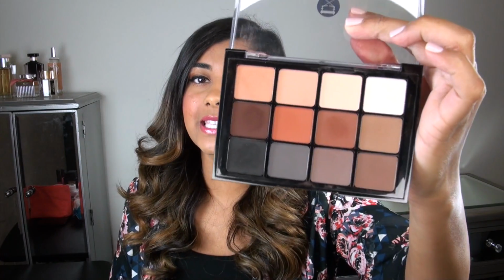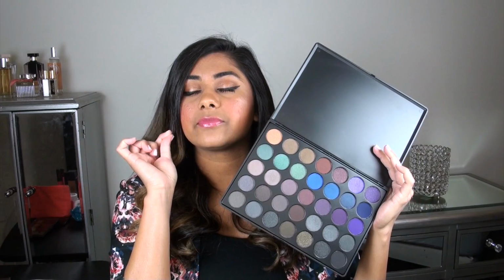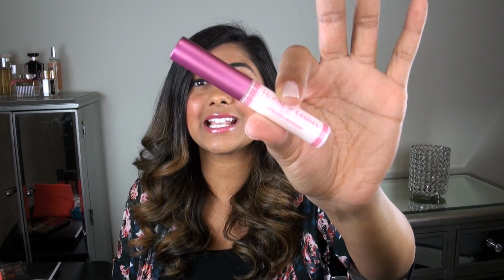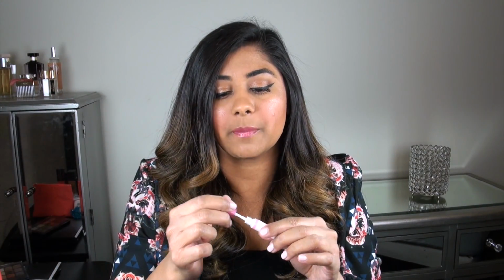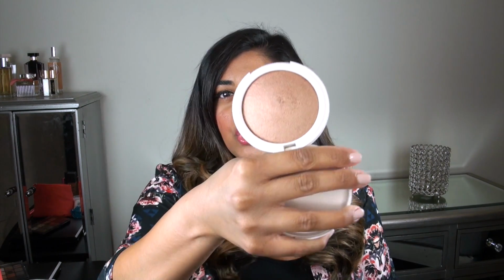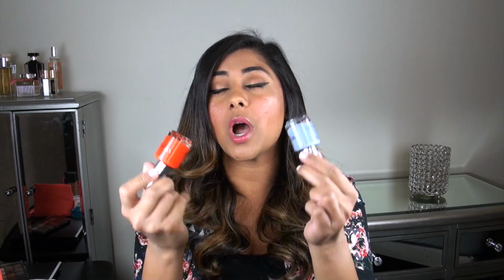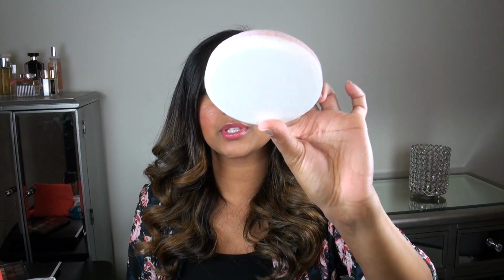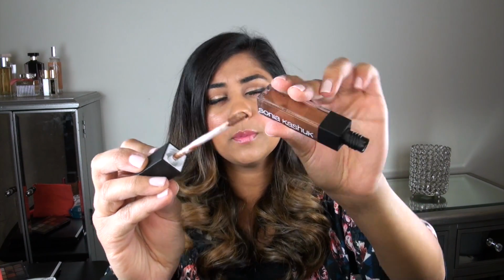Makeup Favs & Flops: May 2015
Products Mentioned in the Video (in order of appearance):
1. Viseart Eyeshadow Palette in Neutral Matte
2. Morphe Brushes Eyeshadow Palettes in 35T & 35D
3. ESQIDO False Lashes in Lashlorette*
4. House of Lashes White Lash Adhesive
5. Nars x Christopher Kane Lip Glosses in Mezmer & Nebulous
6. Nars Velvet Matte Lip Pencil in Red Square
7. Nars All Day Luminous Weightless Foundation in Cadiz
8. Wet n Wild Blush & Glow Trio in Solar Powered
9. Topshop Highlighter in Horizon
10. wHet Nail Lacquer in Kerfuffle & Ravenous*
11. ME! Bath Ice Cream Sandwich Pumice Stone*
12. FLOP- ColourPop Super Shock Cheek Pearlized Highlighters
13. FLOP- Sonia Kashuk Pearlescence Longwear Creme Eyeshadow in Tiger’s Eye

What I'm Wearing:
Eyes: Charlotte Tilbury Eyes to Mesmerise Cream Eyeshadow in Bette, Sephora Facets of Marsala Eyeshadow Palette
Lips: Nars x Christopher Kane Lip Gloss in Mezmer
Cheeks: Surratt Artistique Blush in Rougeur, Topshop Highlighter in Horizon, Sephora MicroSmooth Baked Bronzer Duo in Spicy Heat
Face: Too Faced Born This Way Liquid Foundation & Laura Mercier Translucent Loose Setting Powder
Nails: Nails Inc. Bamboo White

FTC: Anything marked with a "*" was sent to me by the company for review consideration. Everything else mentioned in this video was purchased with my own money. All opinions are my own and honest, as always ;)